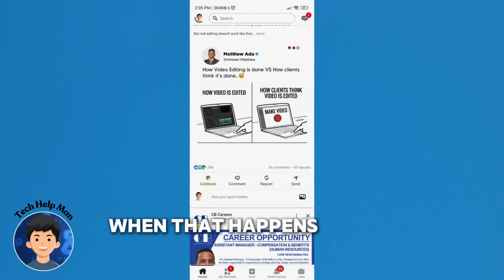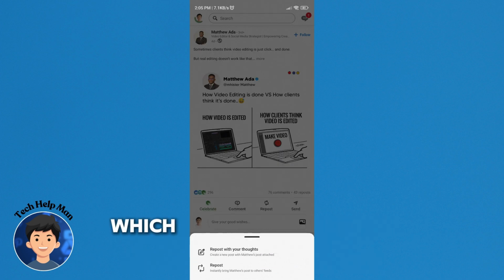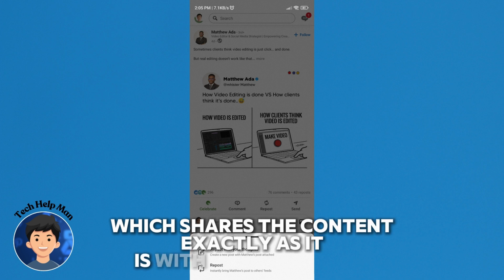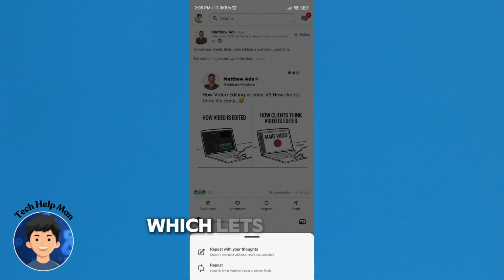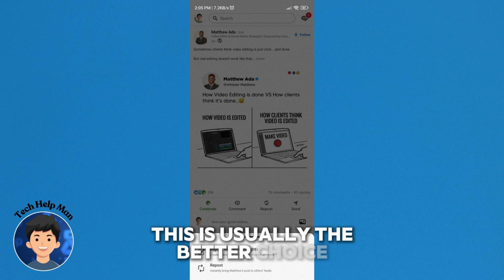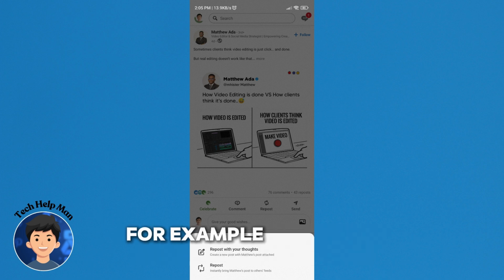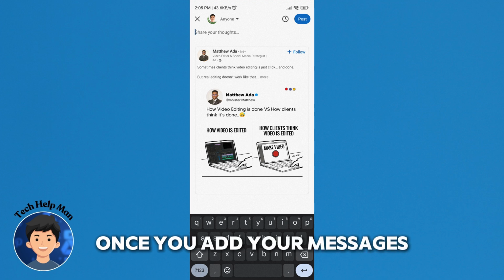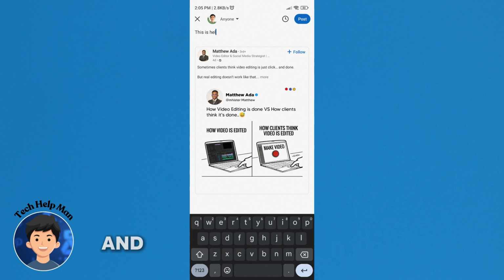✅ How to Repost on LinkedIn in 2026 - Full Updated Guide 🚀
Want to repost content on LinkedIn the right way? In this full step-by-step guide, I’ll show you how to repost on LinkedIn and maximize your reach, engagement, and visibility. 💼🔁

Many users repost incorrectly and miss out on visibility because they don’t use the right options or add value to their reposts.

👉 In this guide, you'll learn:

How to repost on LinkedIn step by step
The difference between reposting and sharing with your thoughts
How to add your own commentary to a repost
How to repost from mobile and desktop
How to boost engagement with reposts
Best practices for reposting content

I’ll also explain how the LinkedIn algorithm treats reposts and how to make your content perform better.

If you want to grow your presence on LinkedIn and share content effectively, this guide will walk you through everything step by step.

Follow this complete walkthrough and repost on LinkedIn the right way. 🎯✨